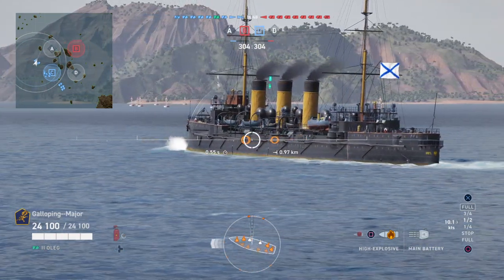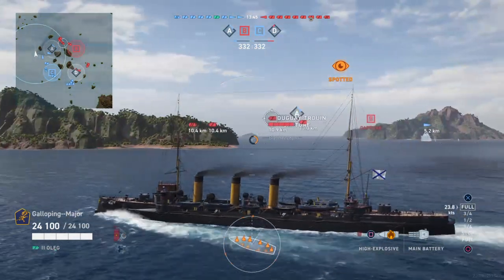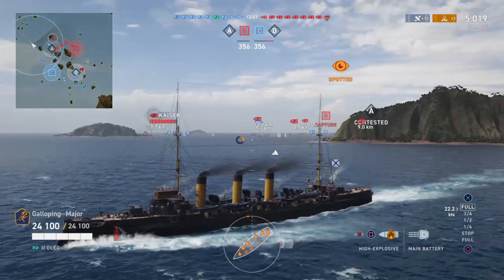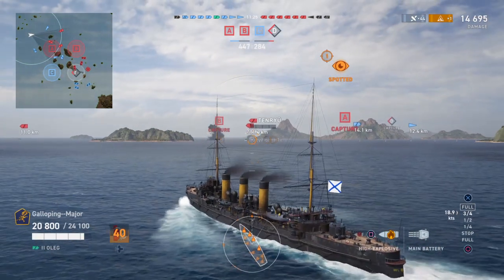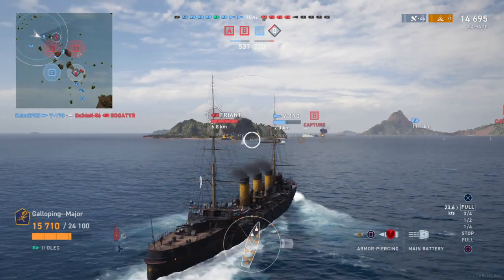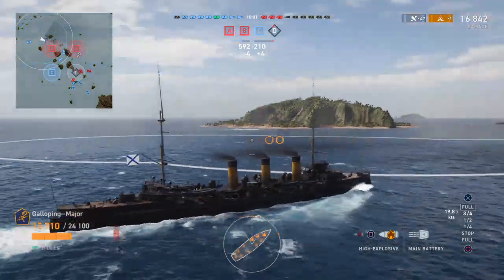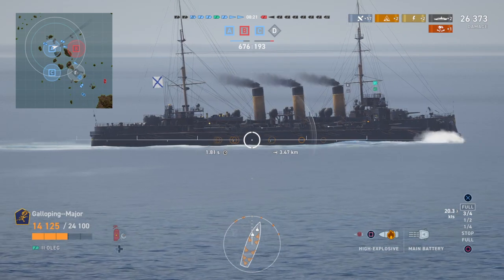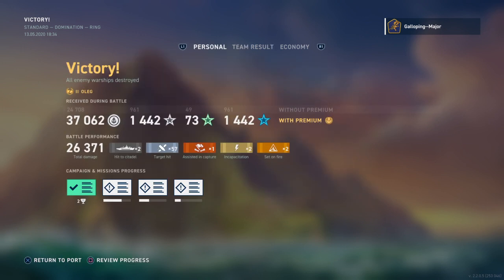Russian Cruiser let’s play; Oleg Review; World of Warships Legends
Review and gameplay of Premium Tier Two Russian/Soviet Cruiser Oleg.

Ship Mods – Steering Gears Mod. 1.
Commander - Makarov, Lv. 12, Legendary 1.
Traits – Ingenious, Intuitive, Sponge, Steer Clear, Fully Packed
Inspirations – Roux & Mikawa